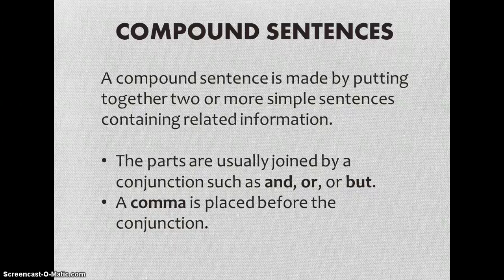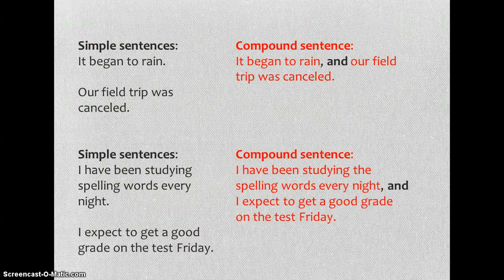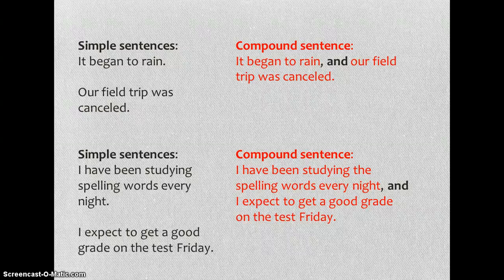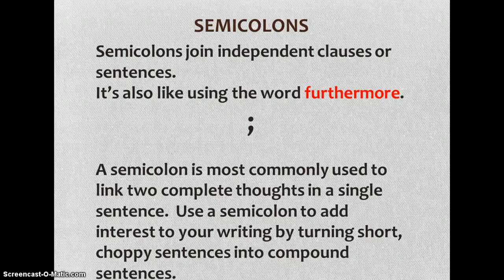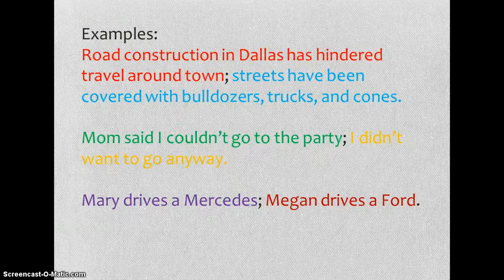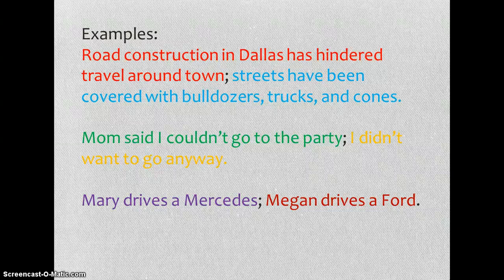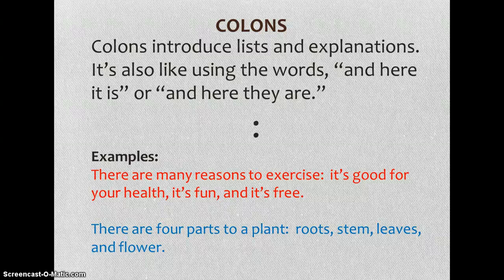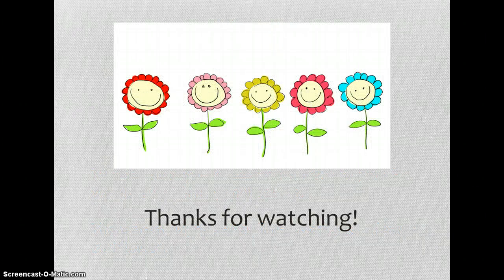Compound Sentences, Semicolons, and Colons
SB:  Lesson 1.12  How to punctuate compound sentences and use colons and semicolons.